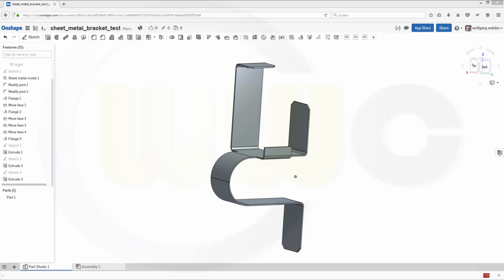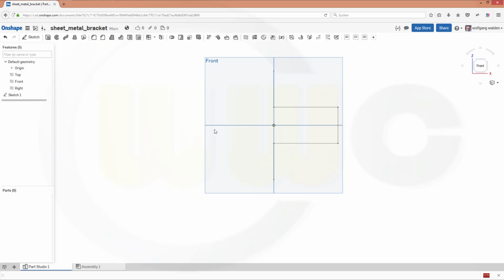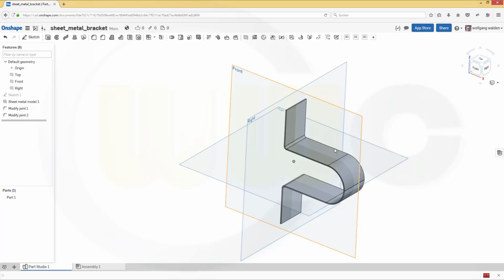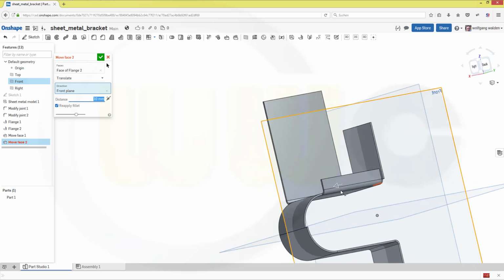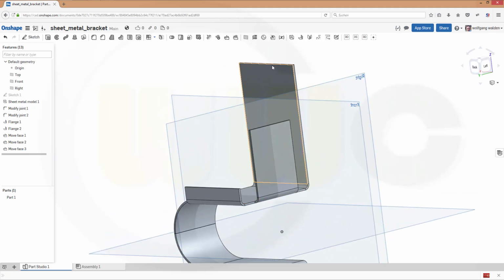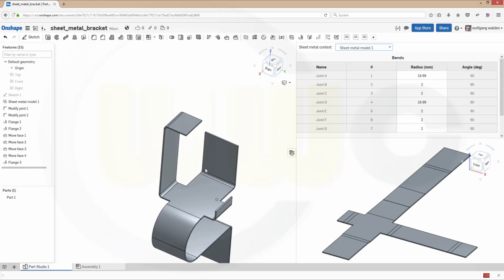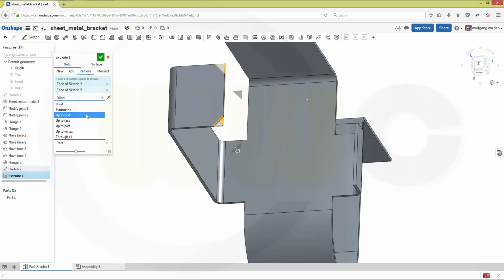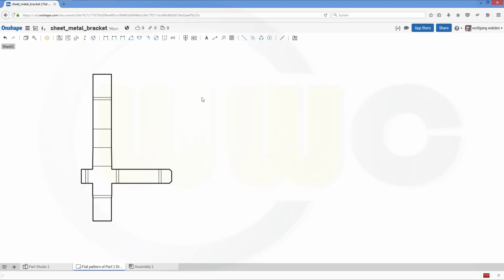S.1 Blechhalter - Sheet metal bracket - Onshape Sheet Metal Training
A very simple first exercise for sheet metal in onshape - enjoy!